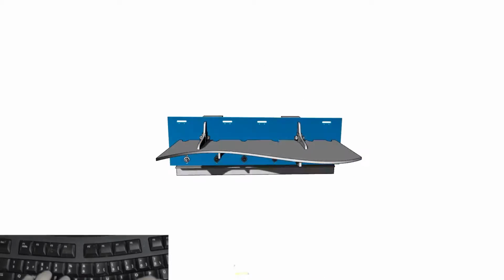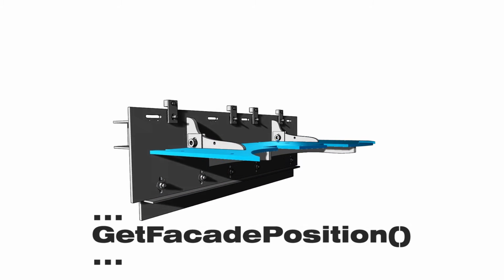Programming Architecture - Digital Formwork (Part 01)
In this video we are introducing a new term into the game: DIGITAL FORMWORK. Similarly to a physical formwork, we have to acknowledge the need for "one time use software", written specifically for the building that is constructed and being highly recyclable and reusable.

Based on a real life example, we show you a glimpse of how it is to make a software that generates thousands of unique steel elements, that are all interconnected and interdependent. This is the present and the future of architecture and structural engineering.

Music: Atmostra (Fly to Hyjal)by Cedric Baravaglio, Jonathan Ochmann and Zdravko Djordjevic